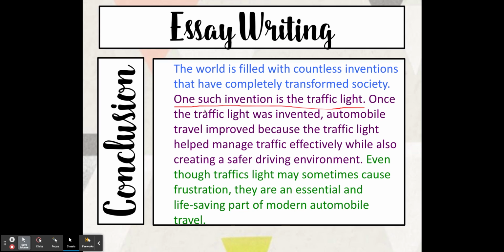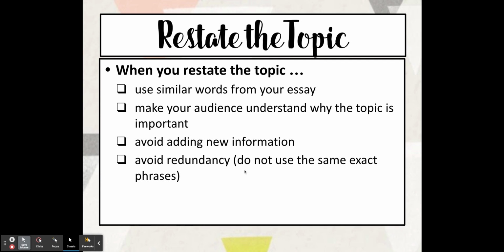Conclusions for Argumentative Essays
How to write your conclusion paragraph for our Argumentative Essay.